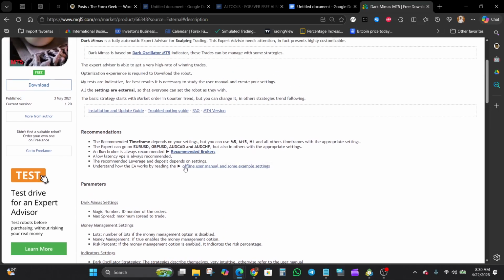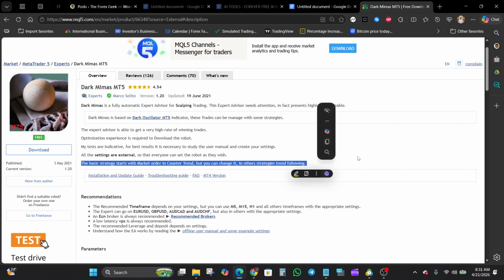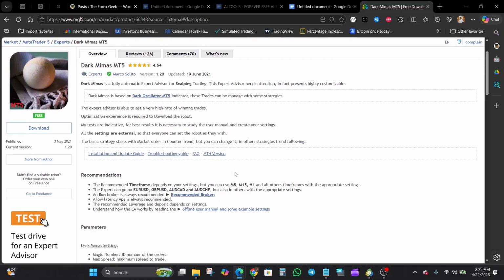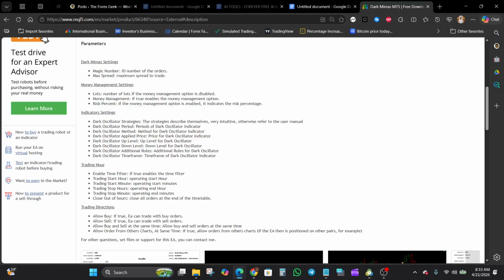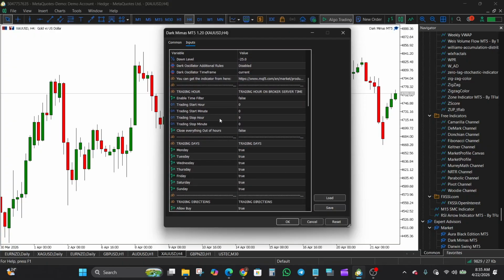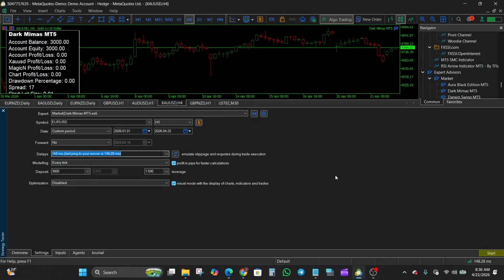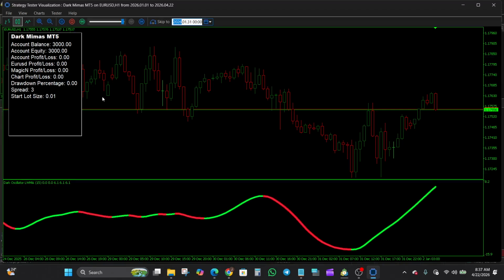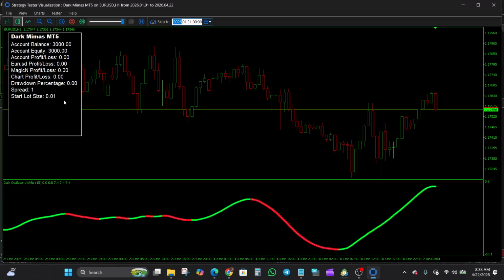Dark Mimas EA MT4 & MT5 Review – Can This Free Scalping Robot Handle Real Market Conditions?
In this video, I review the Dark Mimas EA for MT4 & MT5, a free automated scalping robot built around the Dark Oscillator with both counter-trend and trend-following capabilities.

I walk through the MQL5 marketplace page, break down the features, and then run a backtest while explaining the strategy.

Keep in mind that performance can vary depending on risk settings, lot size, and market conditions. Always test on a demo account and consider running longer backtests for a more reliable evaluation.